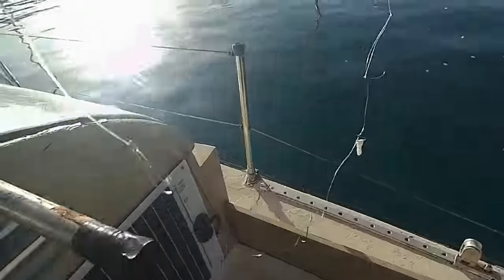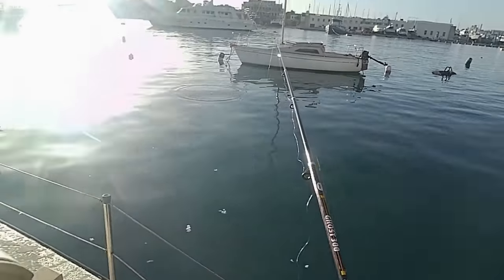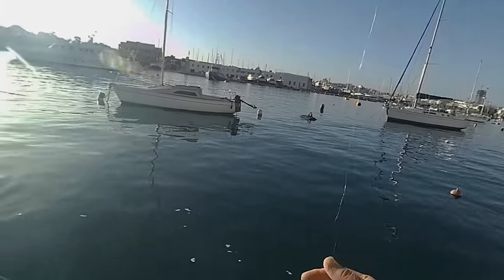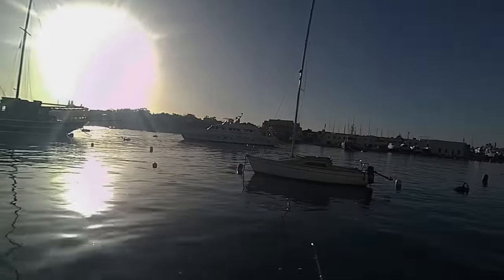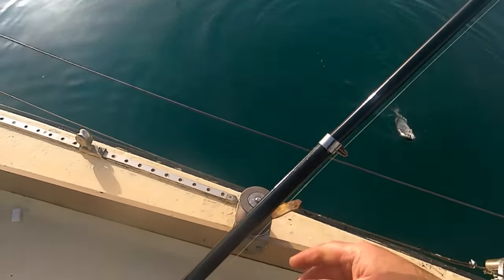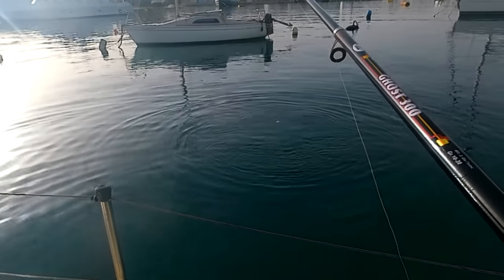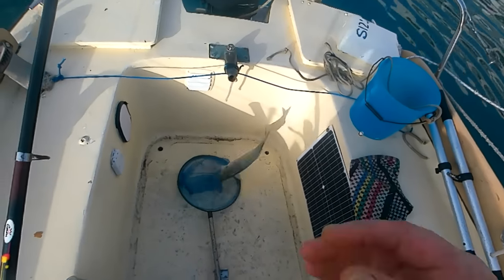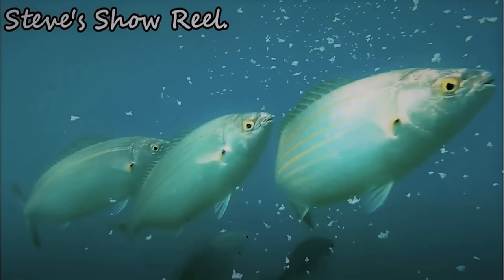fishing for mullet and bream tutorial using simple fishing techniques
While Float fishing for mullet using no weight or swivels. I ended up catching goldline Bream, not the best fish to eat but fun to catch. A fun video for fishing enthusiastic people. @stevesshowreel.